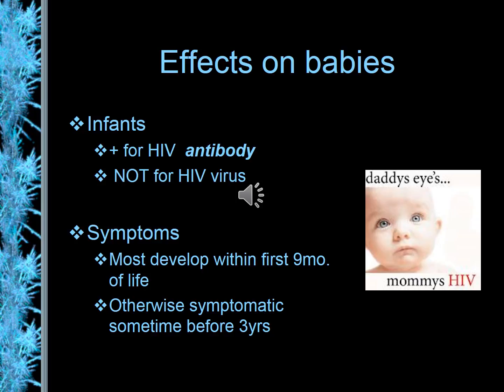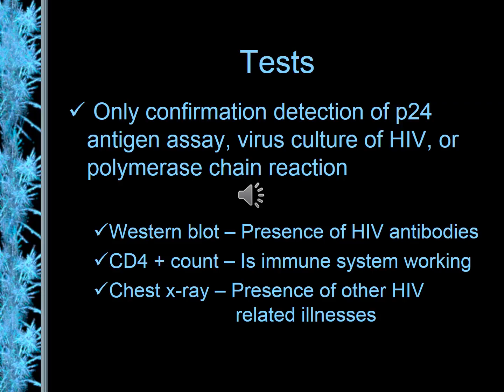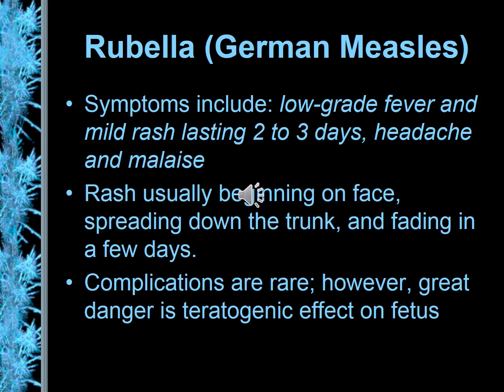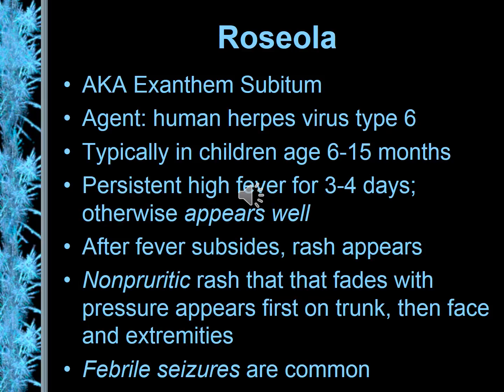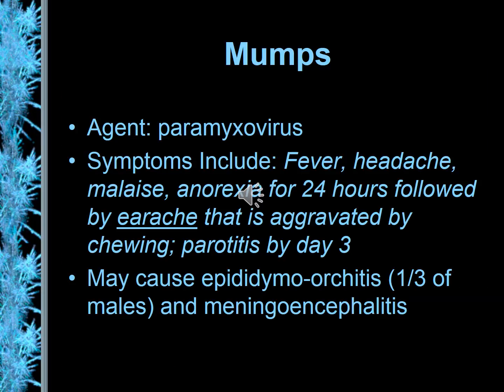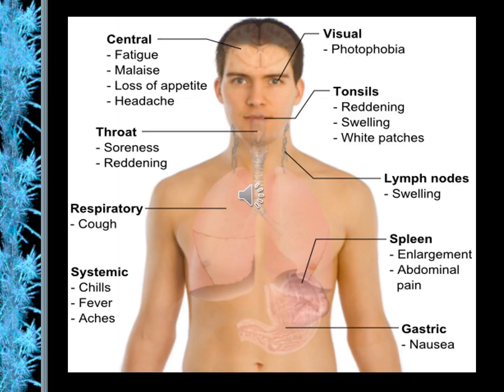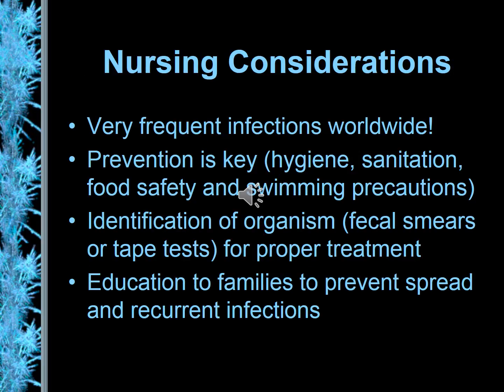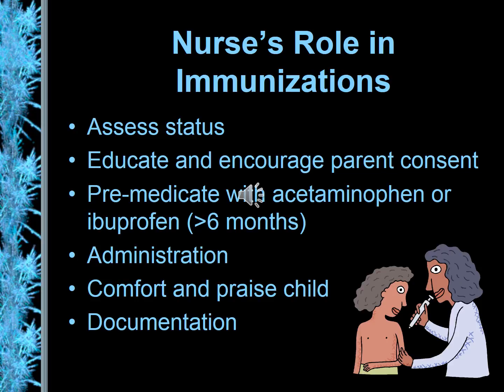Immune and Infectious Disorders Recovered Recovered Autosaved Autosaved